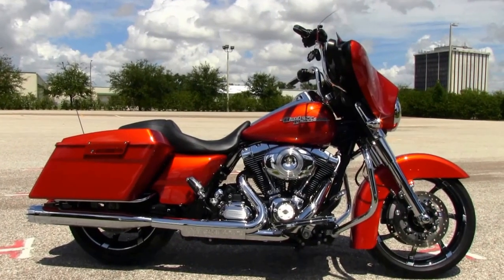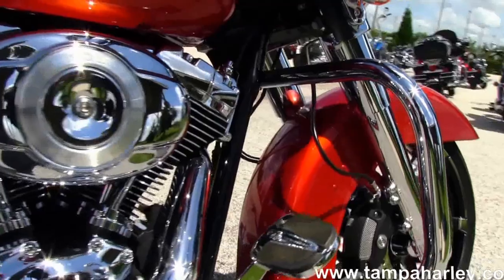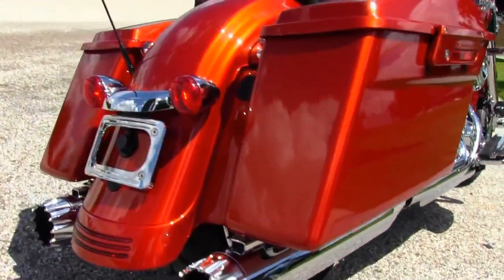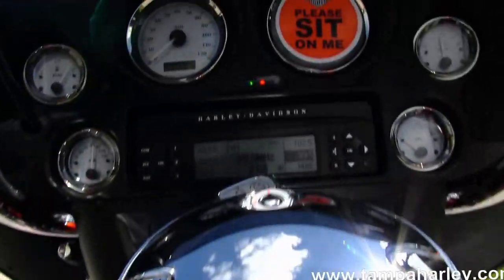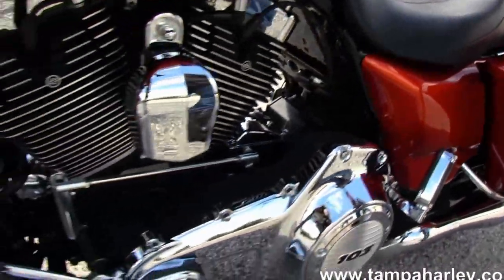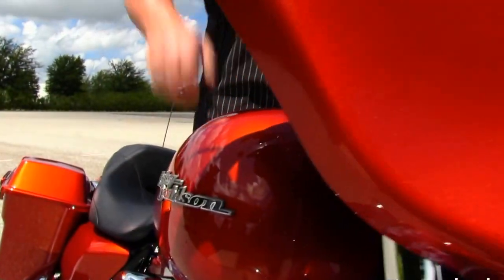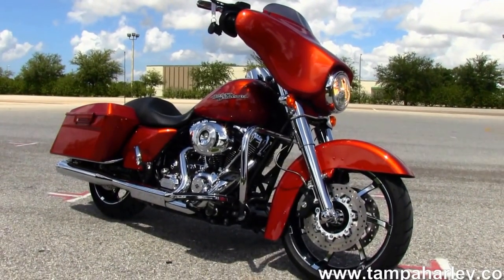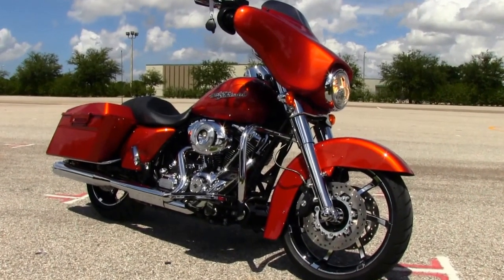Used 2011 Harley Davidson FLHX Street Glide for Sale in Georgia USA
Used 2011 Harley Davidson FLHX Street Glide Motorcycles for sale in Georgia Florida.

Featuring: Agitator mag wheels, chrome front end, upgraded foot controls, Stage1 fuel mapping and Rc Xhaust, 10" bars, upgraded grips and levers, upgraded speakers, ABS, security and cruise control in Sedona Orange.  We ship to Georgia

Stock# B1342